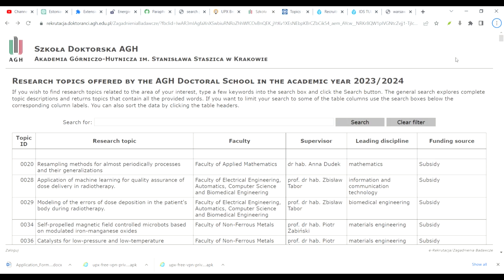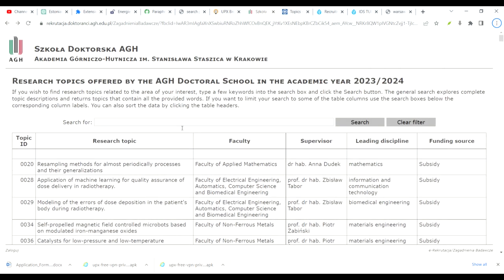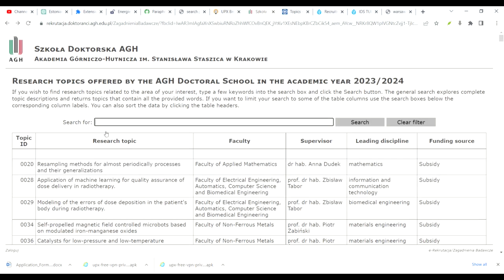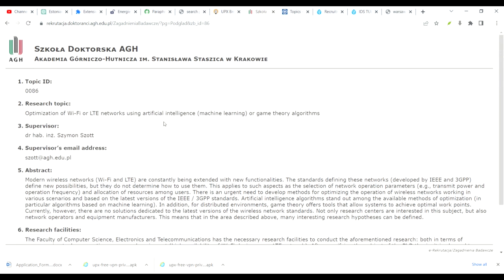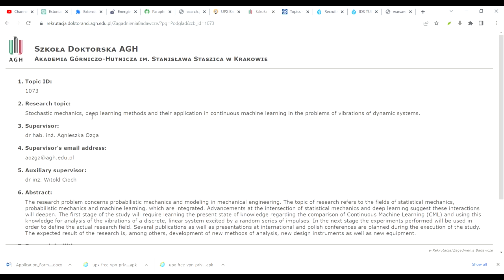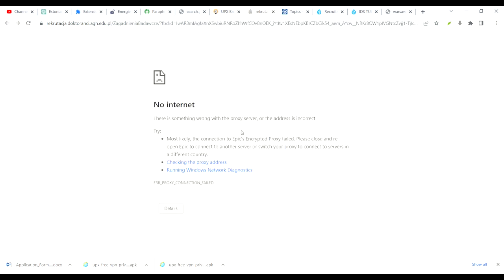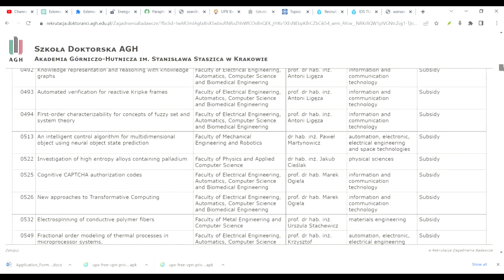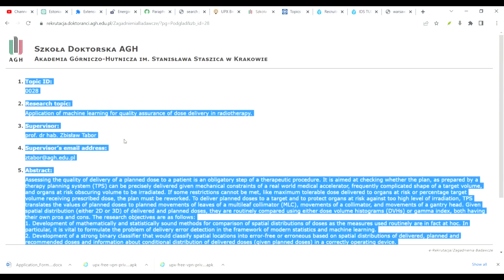Fully Funded Research Postgraduate and PhD Scholarships at Szkoła Doktorska AGH, Poland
🎓 Seeking a Fully Funded Research Postgraduate or PhD Scholarship in Poland? Look no further! Join the prestigious Szkoła Doktorska AGH, housed in the renowned Akademia Górniczo-Hutnicza im. Stanisława Staszica w Krakowie, and embark on an exciting journey of cutting-edge research and academic excellence!

🔬 This incredible opportunity offers prospective scholars the chance to work on Fully Funded Research Projects under the guidance of esteemed professors at AGH University of Science and Technology, one of Poland's leading institutions for higher education and research.

🌟 Are you ready to unlock your potential as a researcher? Prepare yourself for a fulfilling experience, where innovation meets tradition, and collaboration knows no bounds. The acceptance letter from a respected professor awaits successful candidates, opening doors to endless possibilities in the world of academia.

🏛️ Szkoła Doktorska AGH is committed to fostering a dynamic research environment, providing state-of-the-art facilities, and nurturing a vibrant community of scholars from various disciplines. As a scholarship recipient, you'll gain access to vast resources, cutting-edge laboratories, and an extensive network of experts, propelling your research journey to new heights.

🌍 Embrace the cultural and historical richness of Kraków, Poland's enchanting city known for its medieval architecture, vibrant arts scene, and warm hospitality. Make lifelong connections and explore diverse perspectives, enriching your academic and personal growth.

📅 Ready to embark on this transformative academic venture? Keep an eye out for the official application period and selection criteria. Don't miss the chance to be part of Szkoła Doktorska AGH's thriving research community and make your mark in the world of academia!